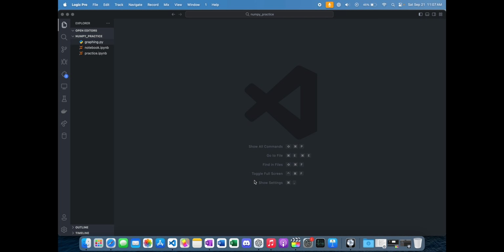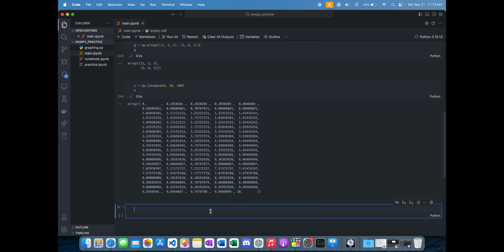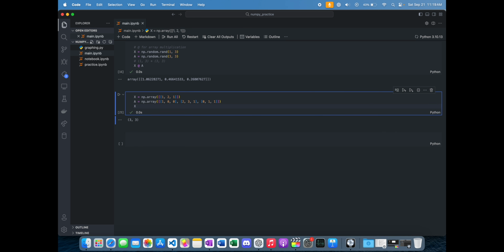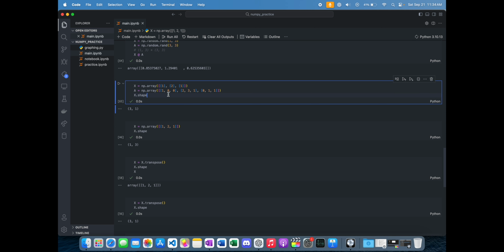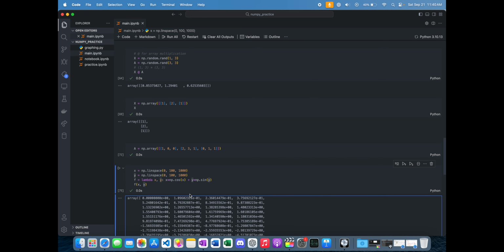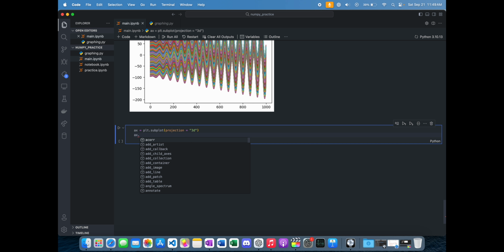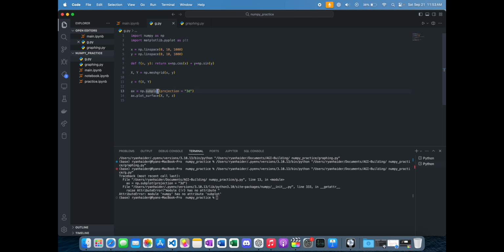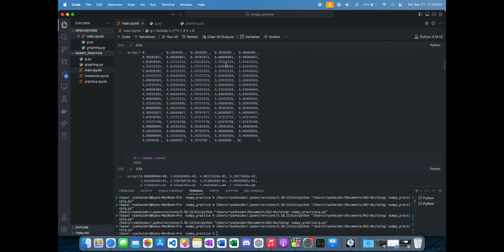Ultimate Beginner Introduction to NumPy and Matplotlib: Vectors, Matrices, and 3D Plots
NumPy and Matplotlib for beginners!

If you want to learn machine learning, this video is for you! In this video, we will talk about the very basics of NumPy and Matplotlib. Through programming, we will understand row and column vectors, m by m matrices, simple matrix multiplication and 3D plotting in NumPy. This video is targeted at beginners who are completely new to the subject. We will be exploring concepts further in future videos.

Chapters
00:00 Basics of Python
02:40 Introduction to NumPy, Making Vectors, Arrays, and Linspaces
05:06 Basic Matrix Multiplication
09:40 Transposing Vectors
14:00 Row vs Column Vectors
15:23 Introduction to Matplotlib
18:20 Meshgrids for 2D Inputs and 3D Plotting
22:40 Interactive Graphing
26:20 Interesting Outcomes
28:28 2D Plotting
29:20 PyTorch We'll See Later

Machine Learning for Beginners [Part 1]